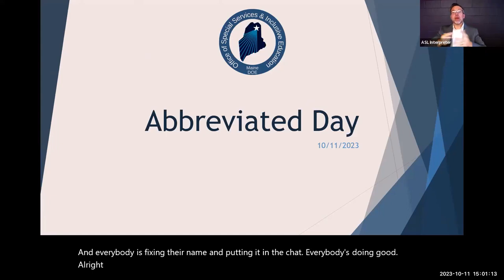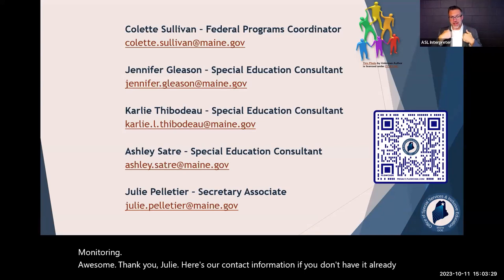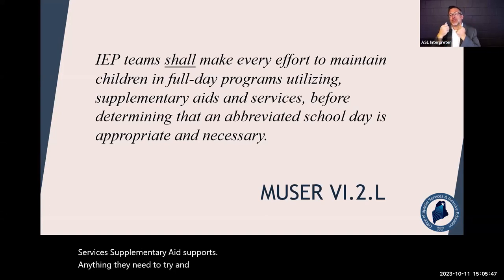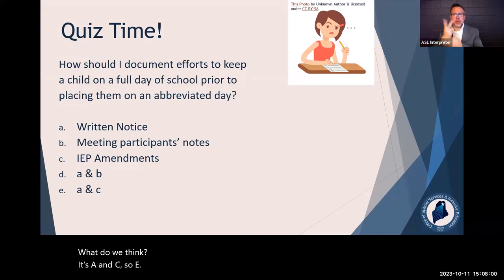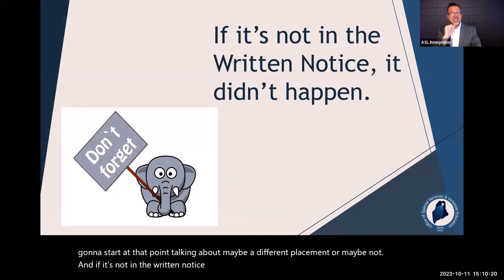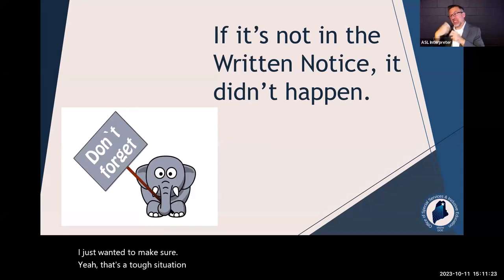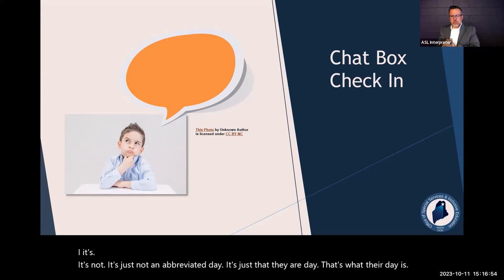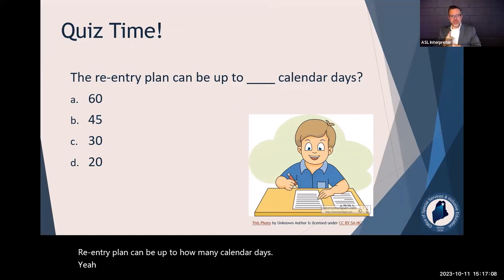Special Services Office Hours - Abbreviated Day (10/11/23)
Office Hours for 10/11/23 focus on Regulatory requirements for Abbreviated Day, including the ongoing process and the return to full day..